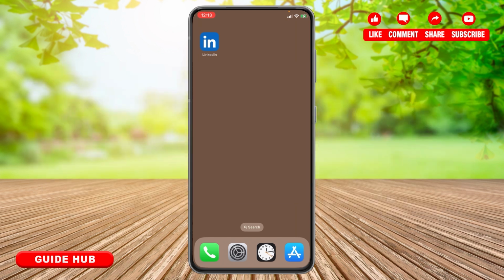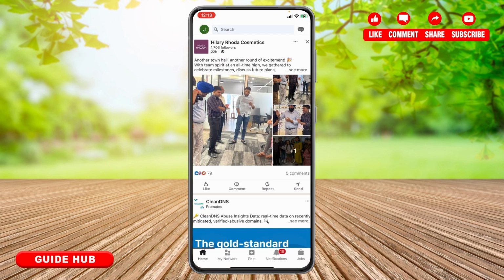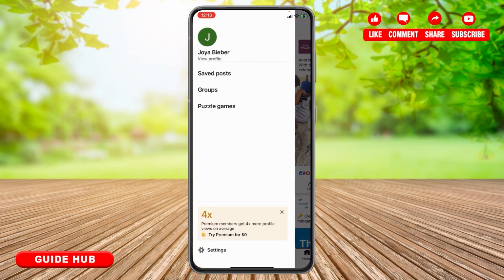How To Stop Email Notifications From LinkedIn 2024 | Manage Your LinkedIn Notifications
"How To Stop Email Notifications From LinkedIn 2024 | Manage Your LinkedIn Notifications" - A Tutorial Video by Guide Hub.

In this video, learn how to stop email notifications from LinkedIn. We’ll guide you through the steps to adjust your notification settings and stop receiving unwanted email updates from LinkedIn. Whether you want to reduce email clutter or manage your LinkedIn alerts more effectively, this tutorial will help you customize your email preferences and keep your inbox organized.